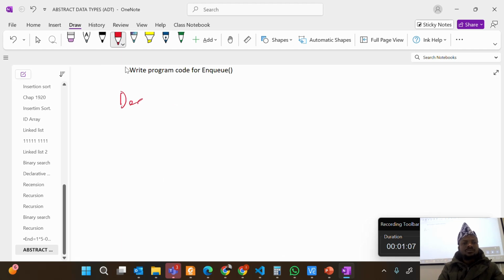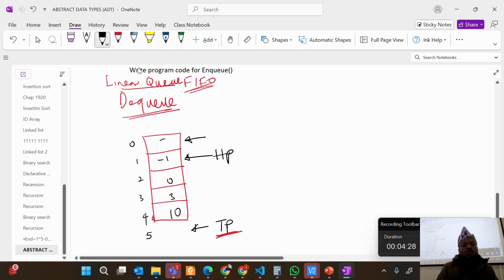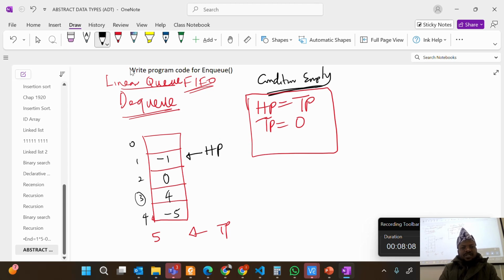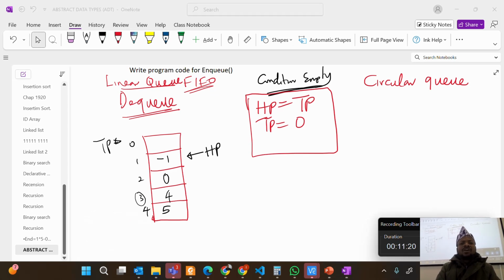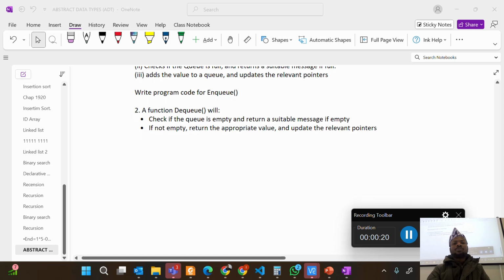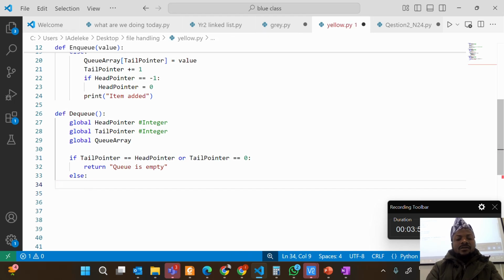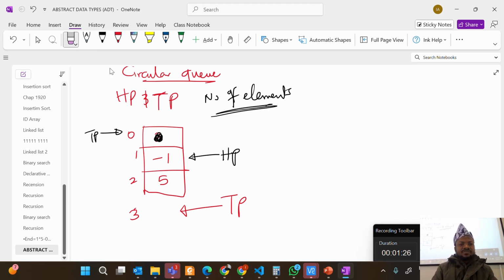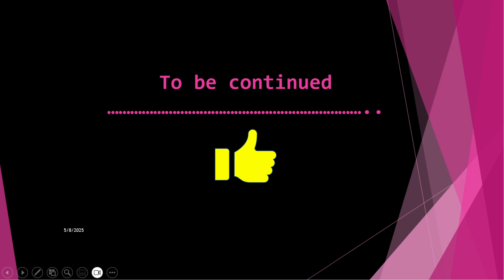PART 20 (B): CAIE 9618 A Level COMPUTER SCIENCE BASICS OF PYTHON Abstract Data Type (QUEUE)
In today’s class, I will explain Abstract Data Types (QUEUE).